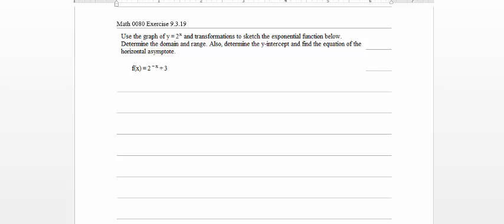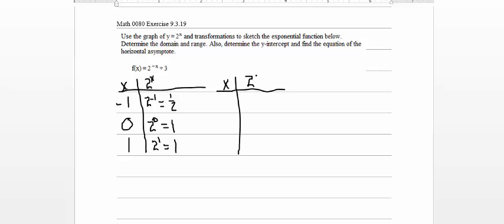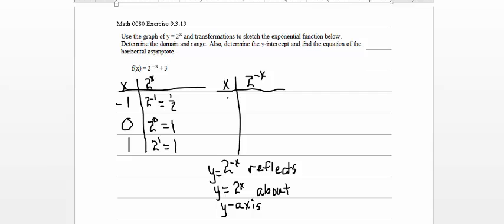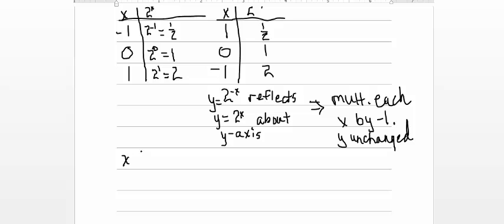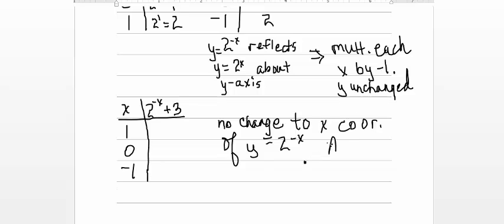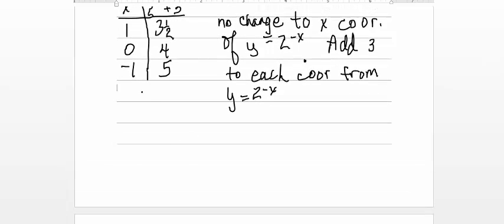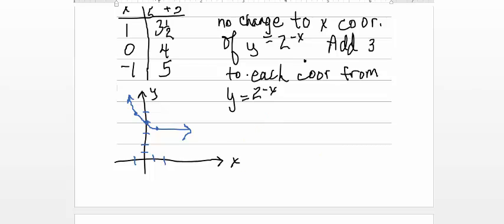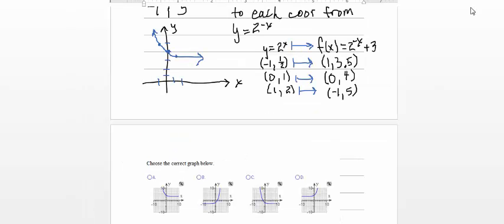Math 0080 Exercise 9 3 19 Transformations of Exponential Functions